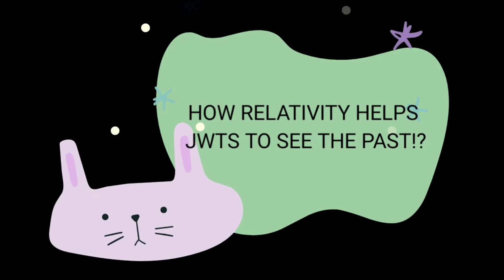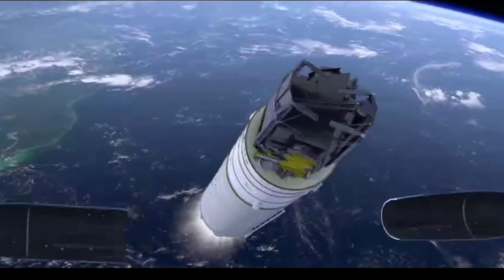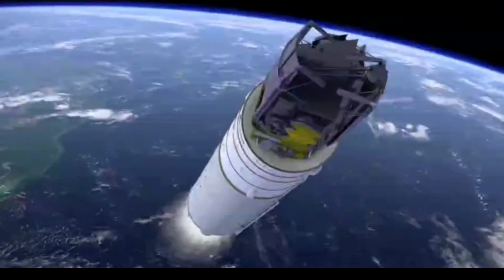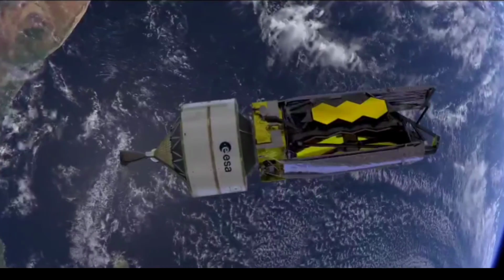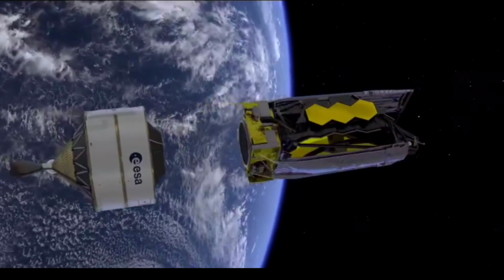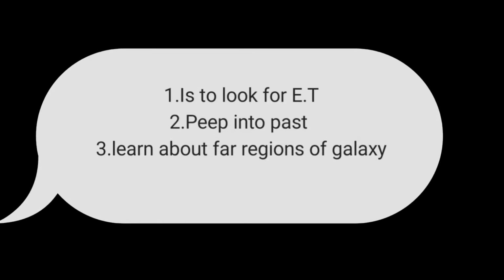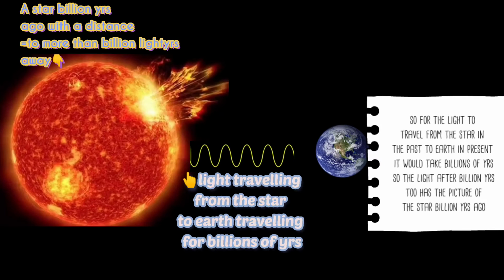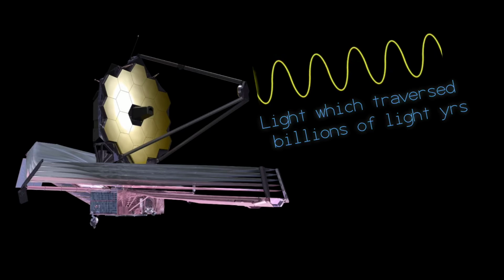HOW RELATIVITY HELPS JAMES WEBB TO PEEP INTO PAST